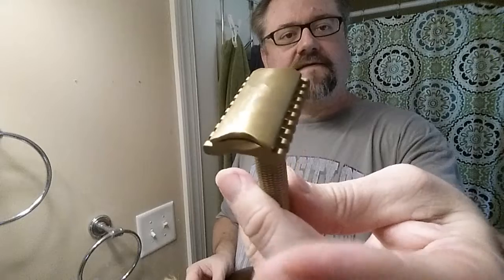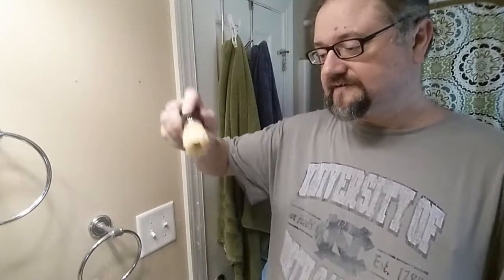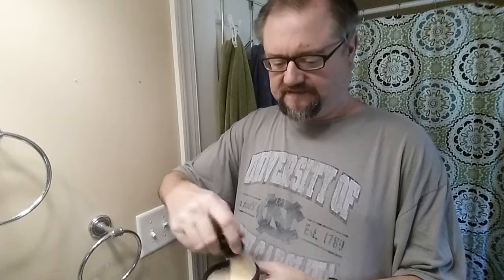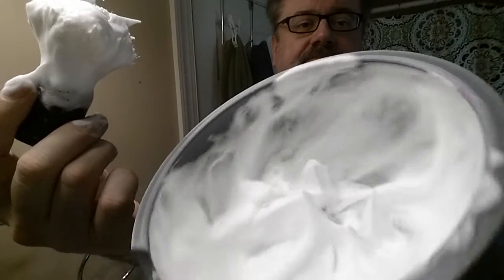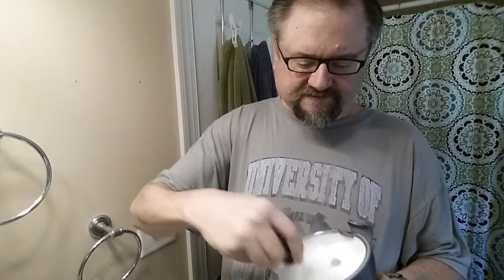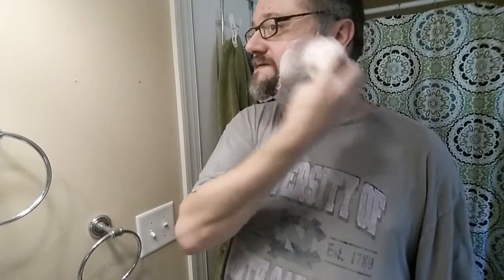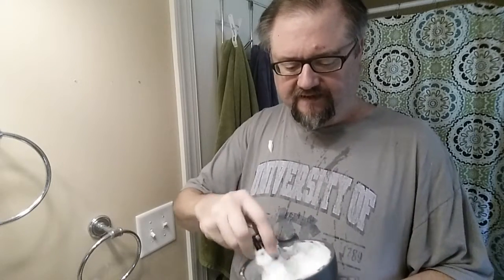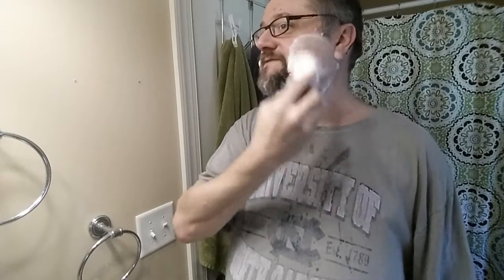Just A Shave: Karve Chris Bradley - Feather (M) (58) - SV Tundra Artica - Semogue Torga C5 Prem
Today's lather was superb, and the razor was less so, because I was working with more growth than a usual one day, but perhaps this razor doesn't have the right geometry to work with this high-use blade.  And I wanted to put another use on my new Semogue.

Razor: Karve - Christopher Bradley (OC C Plate)
Blade: Feather (Marathon) (58)
Lather: Saponificio Varesino - Tundra Artica
Brush: Semogue - Torga C5 Premium (2 uses)
Post: Barrister and Mann - Seville

*Razor and Blade Notes* - Karve - Christopher Bradley (OC C Plate) ::: Feather (M) (58 uses):
It was tuggy during pass one, and much nicer after that.  I was shaving off 1.5 days of growth, which is sometimes less than optimal when you're marathoning a blade.  I'll try the OC D tomorrow and see what that brings.  So far, the Fat Boy is giving me the best shaves with this blade.

But by the 3rd pass face felt great again and loved the shave.

*Soap Notes* - Saponificio Varesino - Tundra Artica:
Them: Agar wood. "Icelandic lichen (soothing, cleansing, anti-bacterial, emollient) and Cranberry (for sensitive skin has a soothing effect and gives the skin firmness, freshness and vitality)."

Scent: My favorite from SV, since I'm such a fan of Agar.  I love how they made it more reachable and earthy by the lichen, and have just a little flavor with the cranberry (which is very light... just right).

Scent Strength: 4-5/10, nicely present during shaving.

Lather: This was a very slick lather that had a light viscosity, and softness to it.  The contact slickness was also high, and between buttery and watery in feel.  Razor glide and skin protection was excellent.

* 30 sec load with a Lightly-Wet brush
* 3.5 tsp added to make lather

*Brush Notes* - Semogue - Torga C5 Premium (2 uses):
After an unintentional all-night soak, the second use of this brush went really well.  It killed the lather in the first use, but did not this time.  A few tips had already begun to split from the first use.

I felt the backbone at the core of the knot, but the tips were soft, scrubbed well, and made me really look forward to even more good shaves to come.

**Shave Quality**
During the Shave Feel:
 Cheeks: Tuggy
 Neck: Tuggy
After the Shave Closeness: